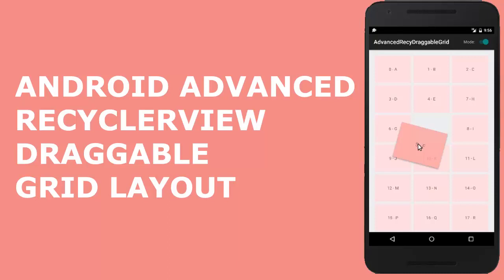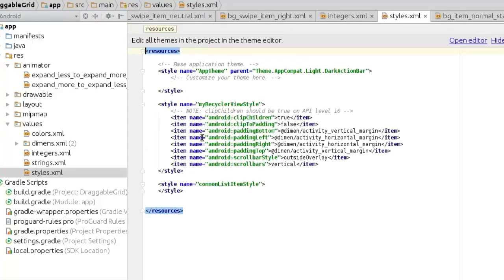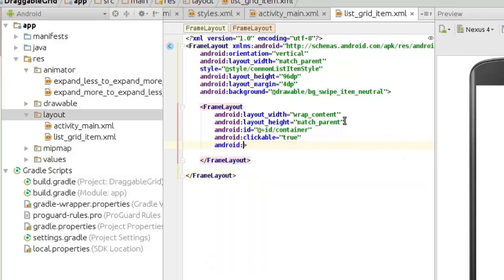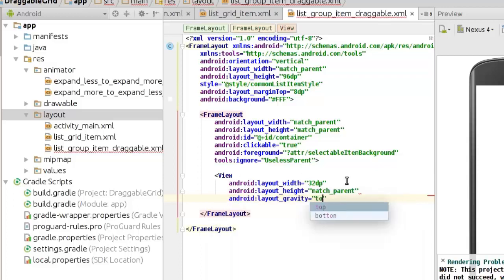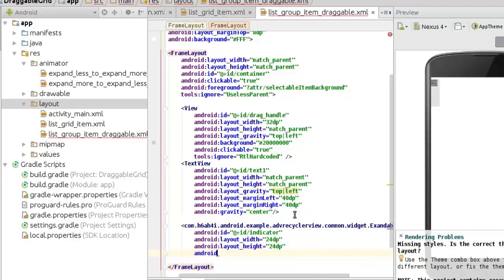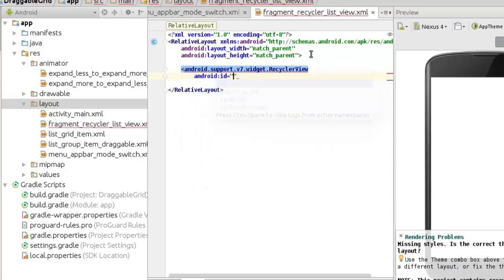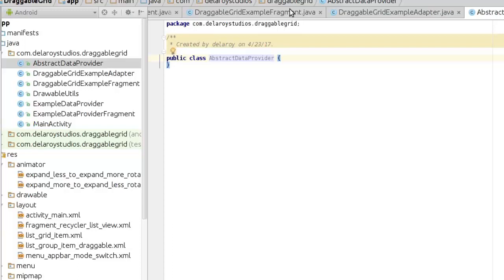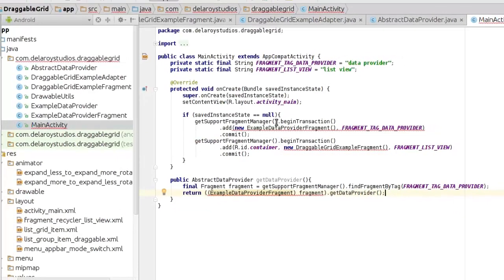ANDROID ADVANCED RECYCLERVIEW DRAGGABLE GRID LAYOUT PT1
This is an introductory tutorial of Android Advanced Recyclerview layout which comprises of swipeable, staggered grid draggable, grid draggable and so on. This turorial focuses on the draggable grid recyclerview layout. Full explanation and demo